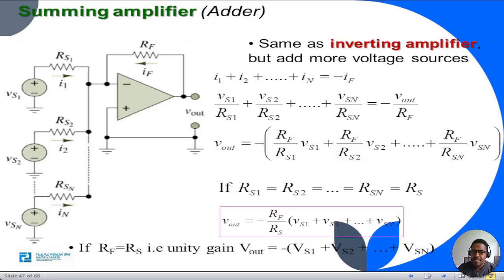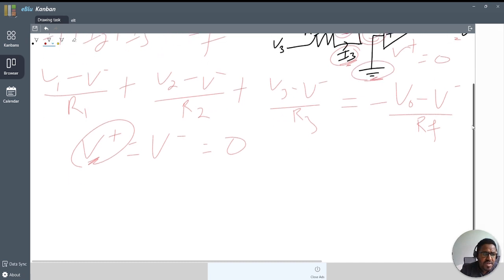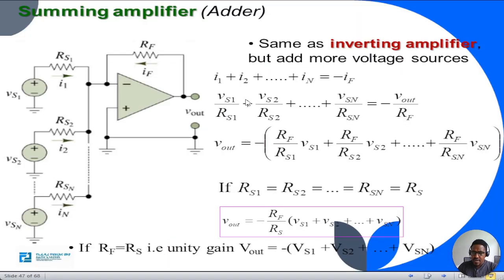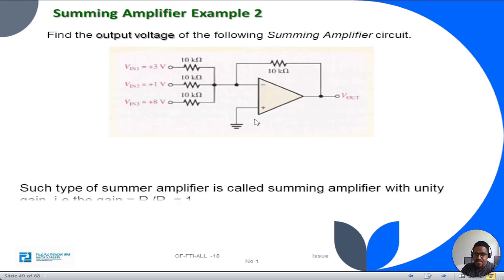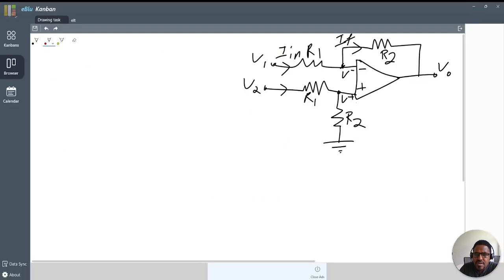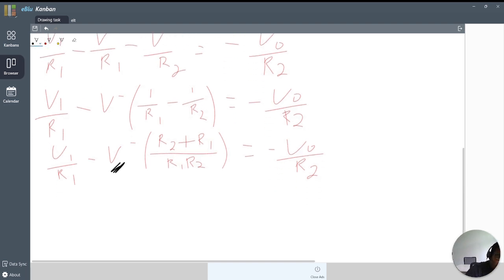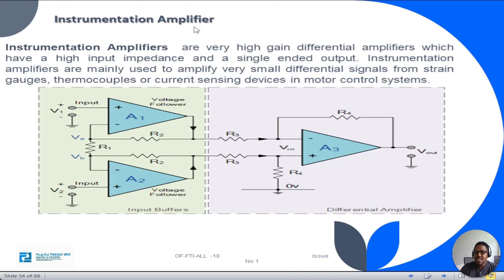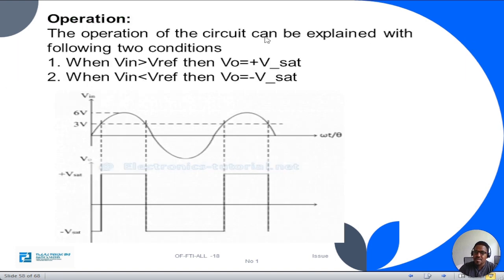Op amp app